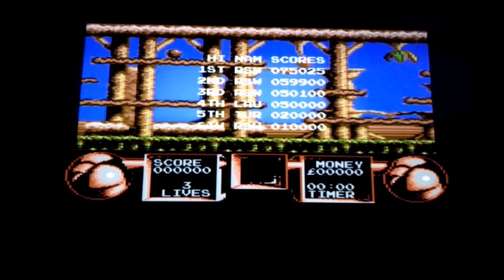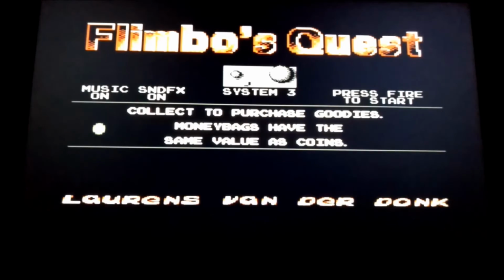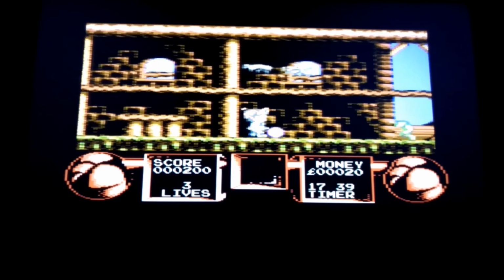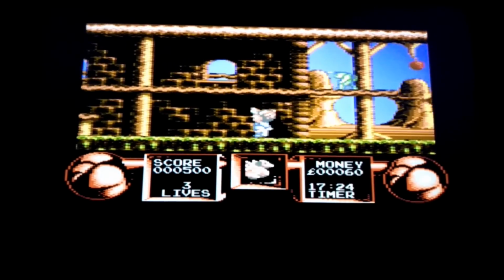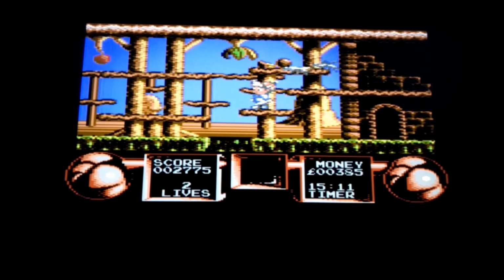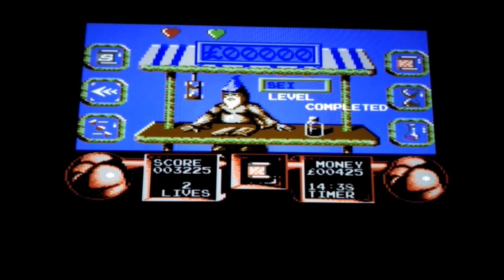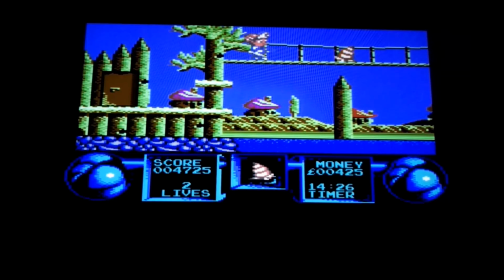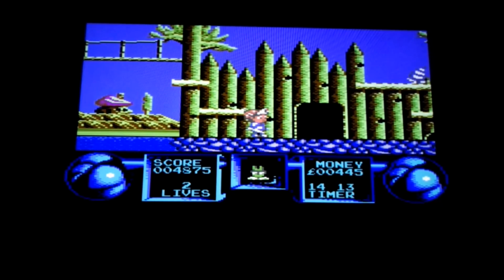The 1st Video Game I Ever Played - Flimbo's Quest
This is the game that started me off on my journey of becoming a gamer! Flimbo's Quest holds great nostalgia for me and this version is  for the Commodore 64. Let me know what was your first video game, if you can remember ;)